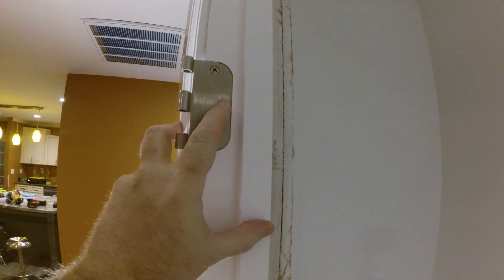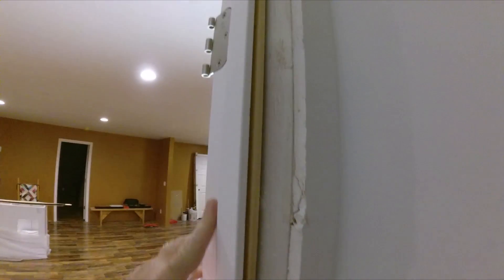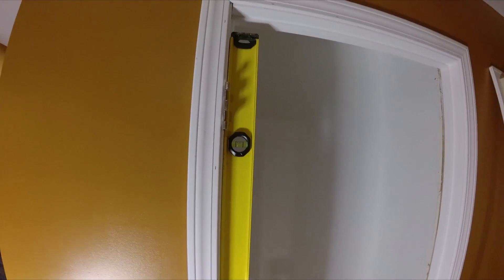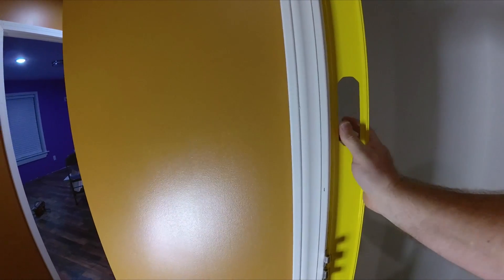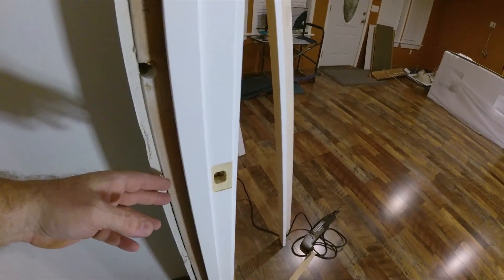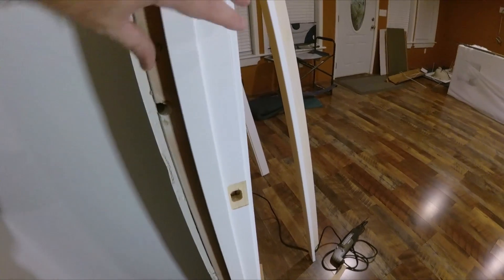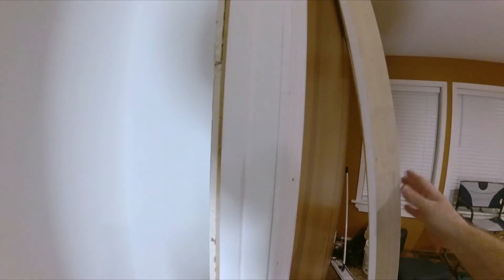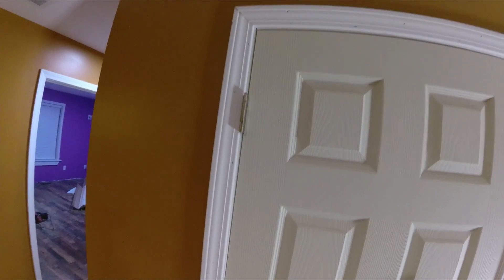hanging interior doors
how to hang a 2 piece door jamb and door.